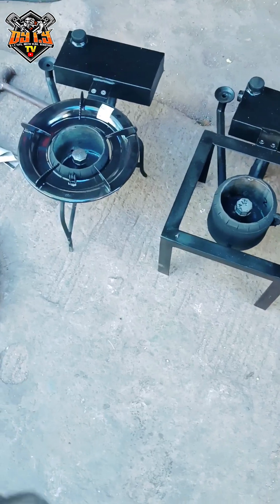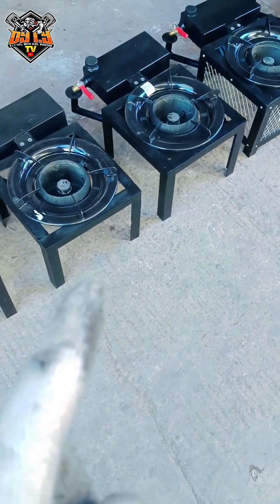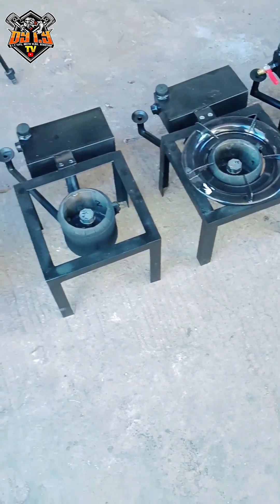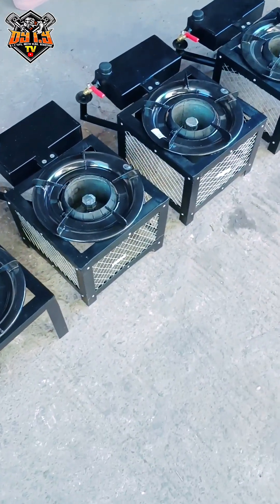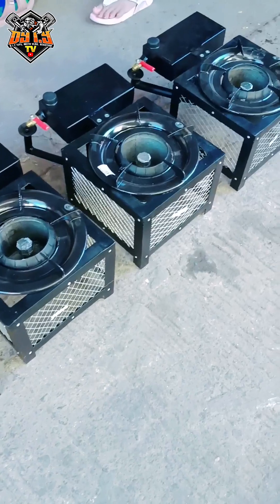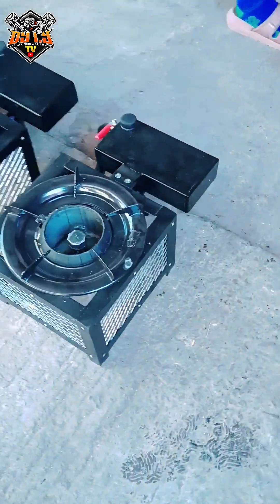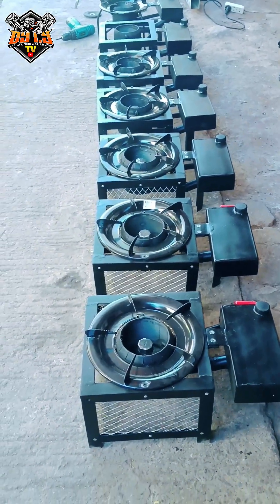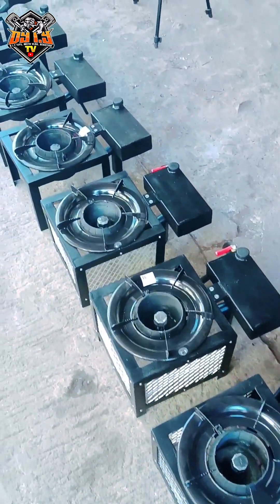Stove de used oil available stocks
Mga ka Do-it continues process po tayo sa ating mga new unit na stove de used oil. Maraming salamat po sa patuloy ninyong suporta. God bless

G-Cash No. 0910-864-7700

At kung nagustuhan mo ang vlog na to, wag kalimutang bigyan ng like samahan mo narin ng comment, subscribe at click the bell button para manotify kita sa mga bago nating Video.

All of my Videos Link dropped below, click nyo lang po yan baka nanjan po ang mga hinananap nyo salamat.

Kalan na gamit ang lumang mantika, Tipid na sa gasul o LPG, Used Cooking Oil
DIY PAANO GUMAWA NG KALAN DI MANTIKA/HOW TO MAKE BURNER STOVE USING USE COOKING OIL
PAANO GUMAWA NG BLOWER PARA SA KALAN DE ULING & KAHOY | STEP BY STEP TUTORIAL
waste cooking oil gawing fuel sa kalan. salamat sa nag turo.
Used Cooking Oil Stove |Tutorial|
'Kalan de mantika' | NXT
KALAN DE MANTIKA PalmStove1.O || 2nd trials making a stove using used cooking Oil first Upgrade
Dapat Alam Mo!: Kalan, pinapaapoy sa tulong ng gamit na mantika?
ENGINE USE OIL (LPG) BLUE FLAME /PARANG GASUL
"Diesel Kalan"-paano ang paglalagay nang krudo, hangin at pagsisindi at bakit safety gamitin ito
Kalan de Tubig | Rated K
Used Engine Oil Ginamit ko sa Kalan. Panuorin ang Resulta |Request Video|
PAANO KO GINAWA ANG HEAVY-DUTY NA KALAN DE MANTIKA NEW VERSION / MAKE A HEAVY-DUTY USE OIL STOVE
Blue Flame,, Waste oil de Kalan
How to make a simple and beautiful waste oil burning stove / Super effective idea
Paggawa ng kalan na nagsusunog ng ginamit na mantika upang palitan ang gas - napakahusay
Mga ideya mula sa semento - Paano gumawa ng kahoy na kalan na may semento at iron barrels
Creative Firewood Stove from Plastic Chair | How to cast stove from plastic chair | concrete stove
Best out of Waste, How to Make a Rocket Stove from Scraps | DIY |
How to make a smokeless wood stove from cement and old iron barrels - Creative ideas
ASSEMBLE KALAN DE MANTIKA | waste oil stove | how to assemble